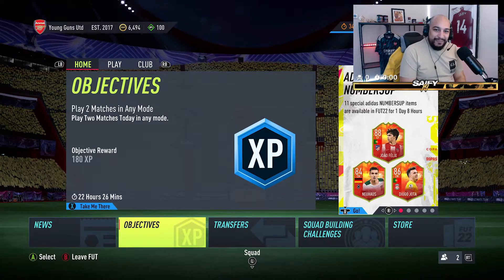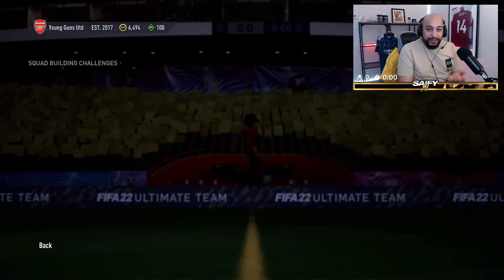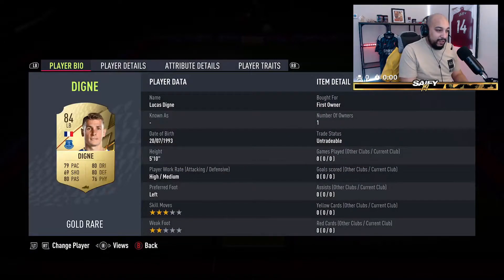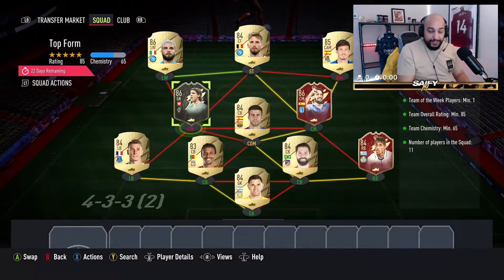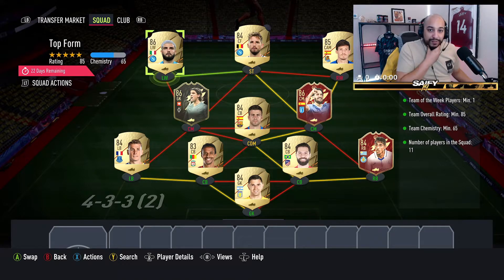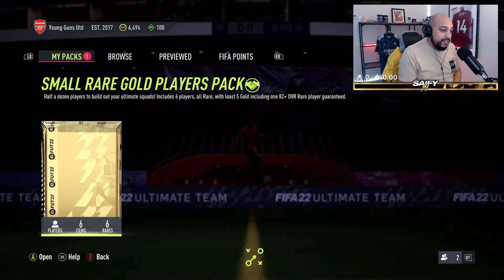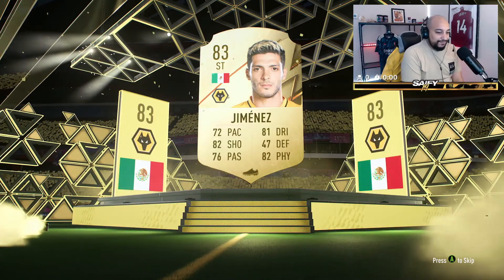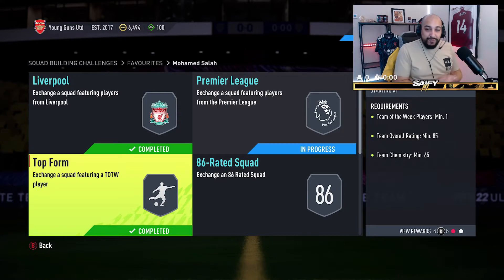COMPLETING MO SALAH POTM ON THE RTG PART 3 - FIFA 22 Ultimate Team RTG #22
Completing Salah on the RTG part 3